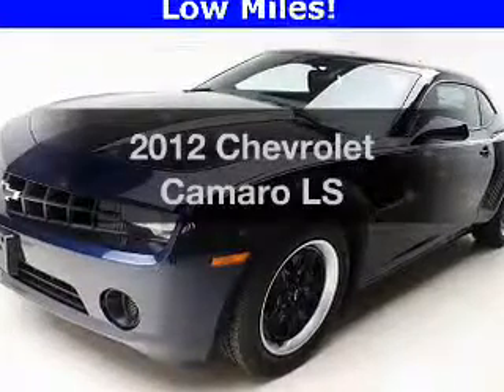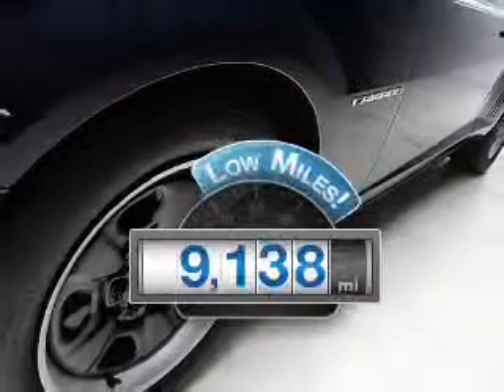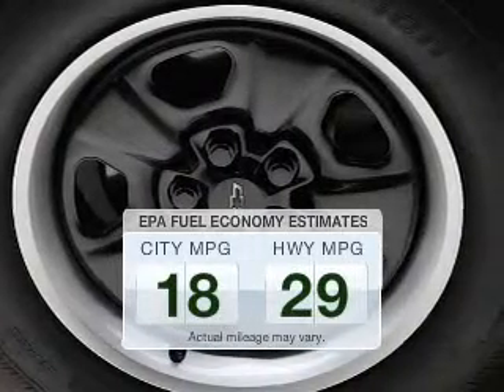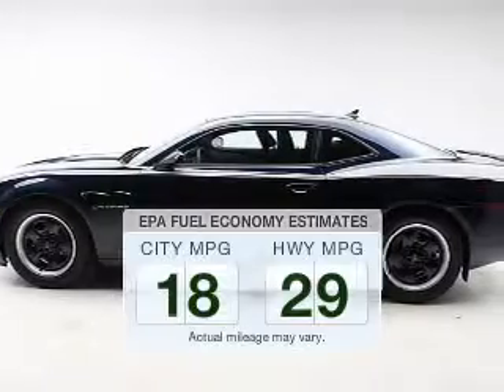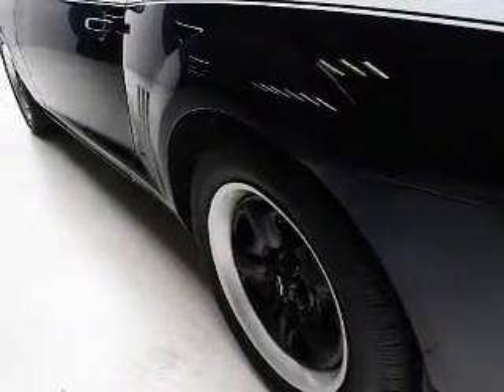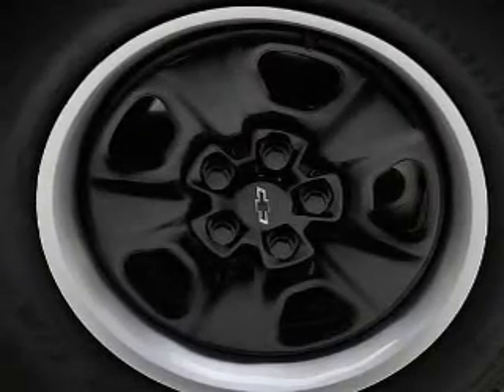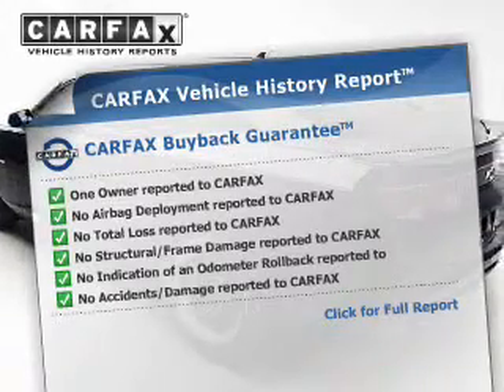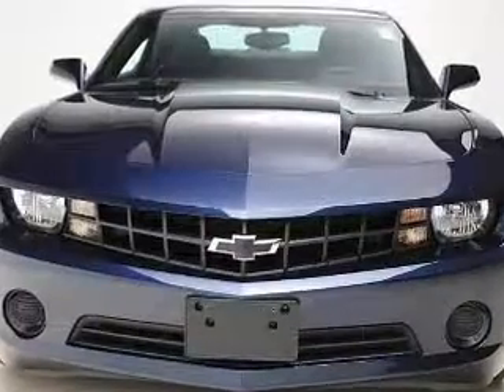2012 Chevrolet Camaro - Bedford OH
Year: 2012
Make: Chevrolet
Model: Camaro
Trim: LS
Engine: 3.6 L, 6 cylinder
Transmission:
Color: Blue
Mileage: 9138
Address:
123 Broadway Avenue